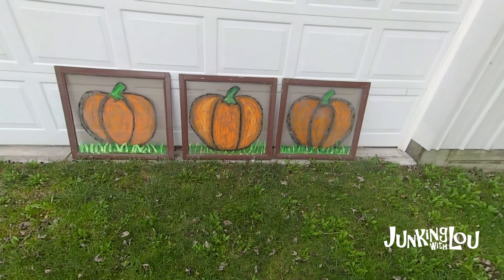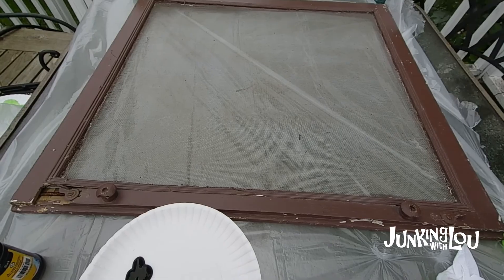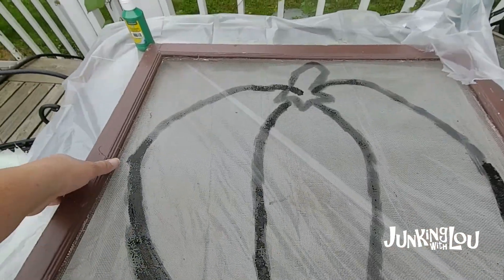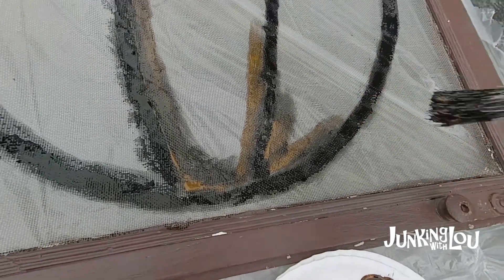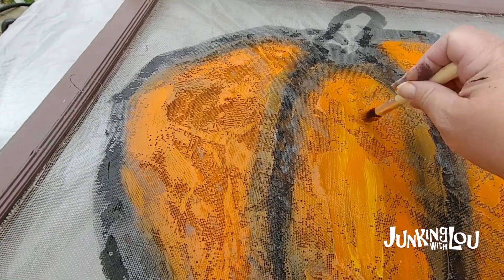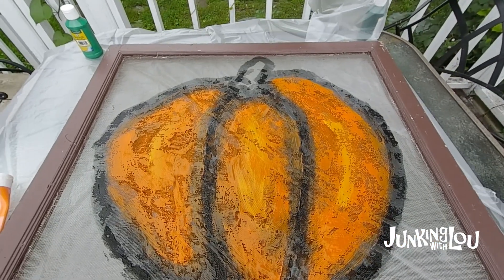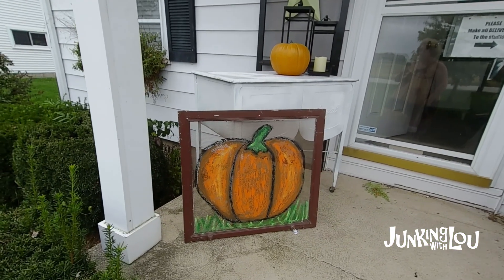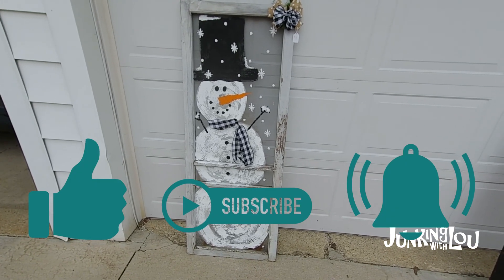How to Paint A Pumpkin on a Screen Window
This is how I repurposed some old screens by painting pumpkins on them.